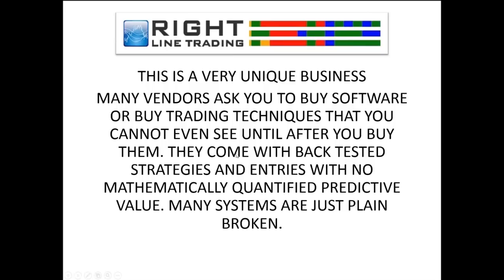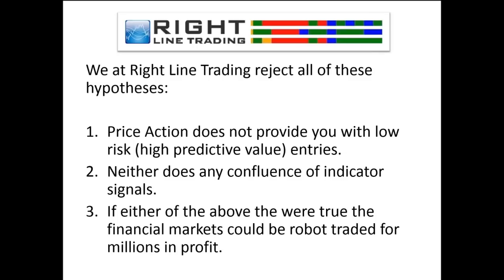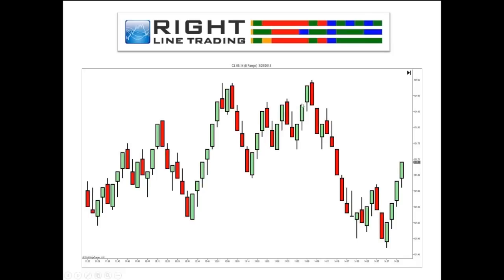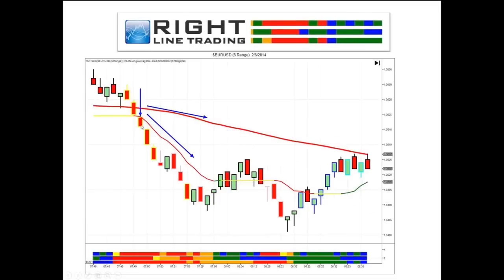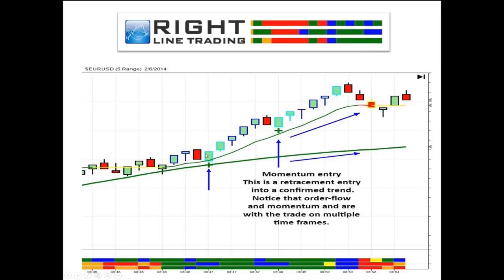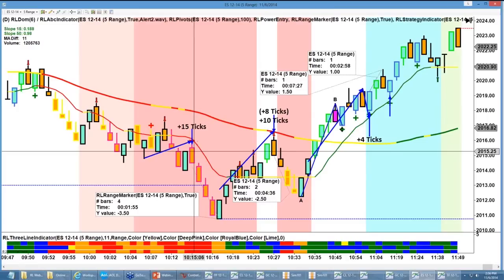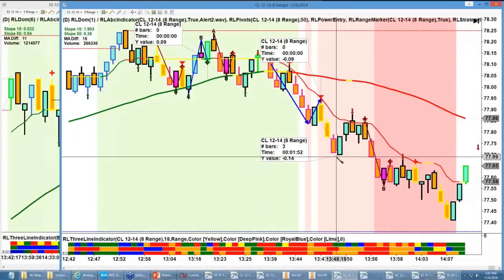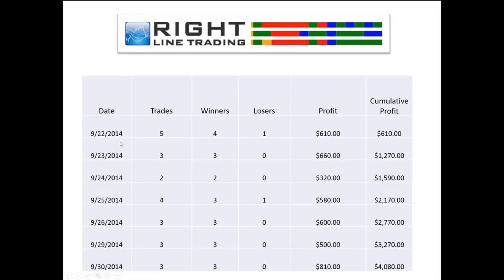Control Your Super-DOM and see how to become a Profitable Trader | Mark Sachs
The Power of Fractal Analysis (Multi-Time Frame Analysis).
The Use of Order-Flow to Provide Exact Entries.
How Market Structure Helps Define Trade Entries.
She How Our Direct Entry Software Allows Us to Insert Order. Directly Into Your Super Dom.